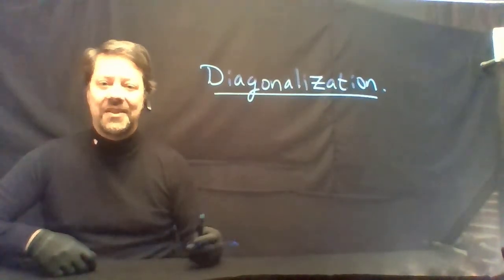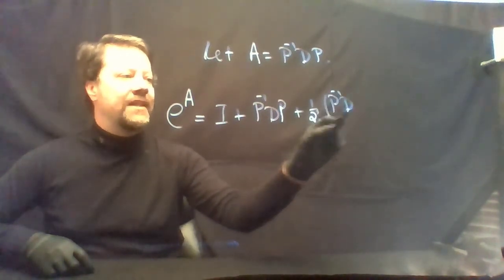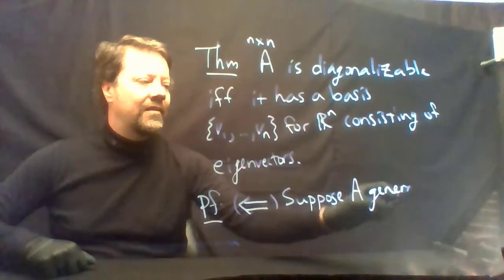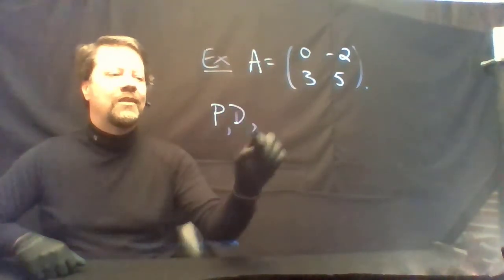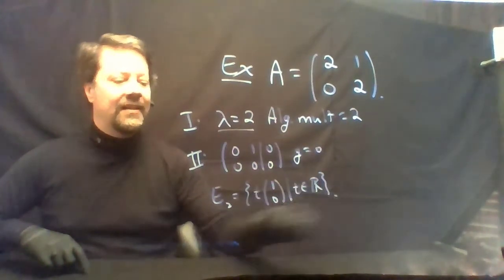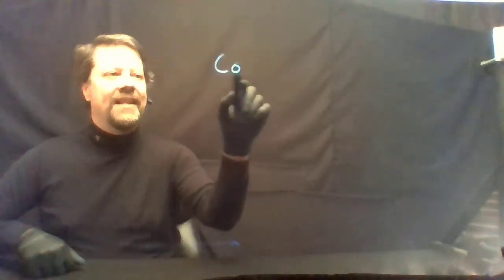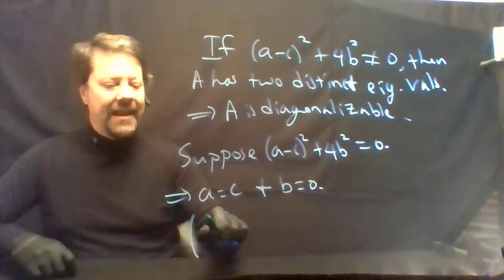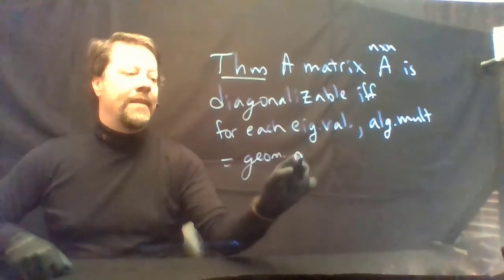LAMod4Lect2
Diagonalization, diagonalizability, diagonalizable